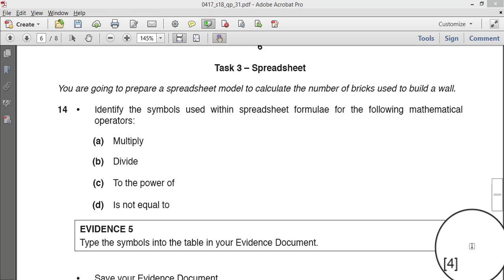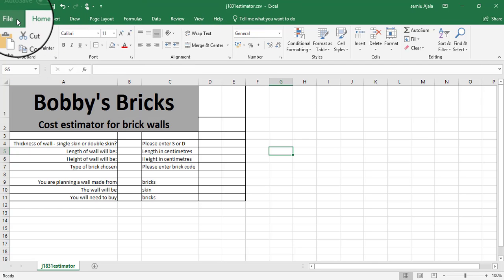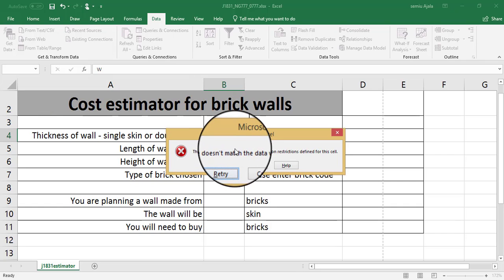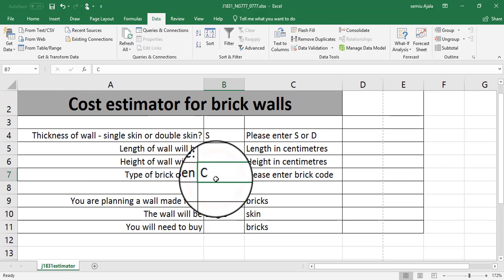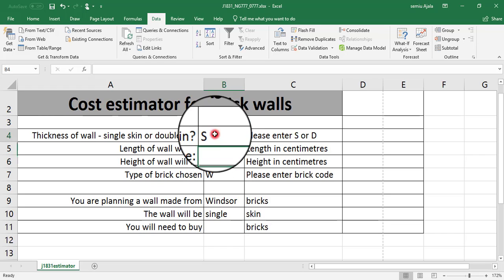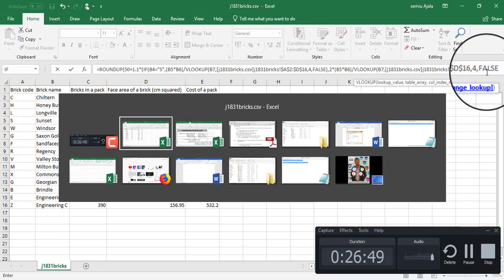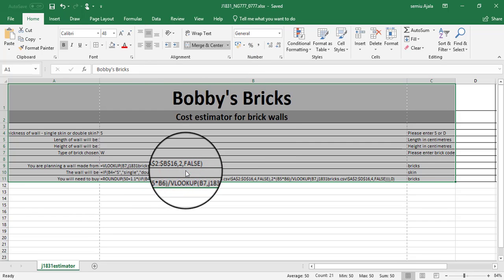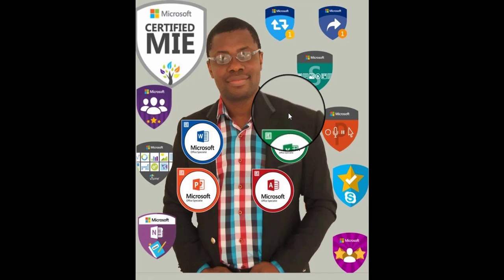Explanatory Solution May June 2018 Data Analysis Paper 31